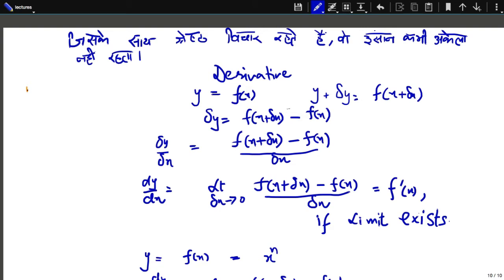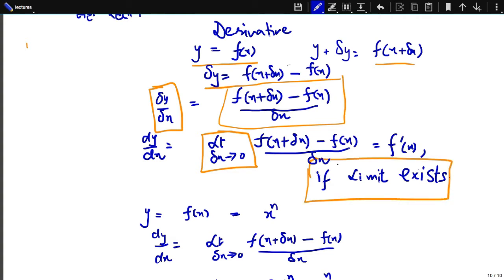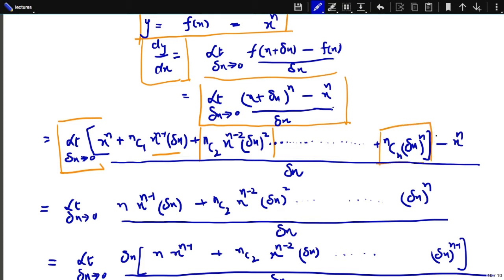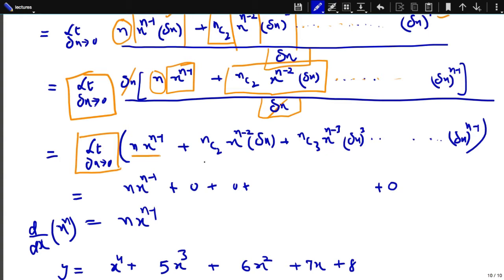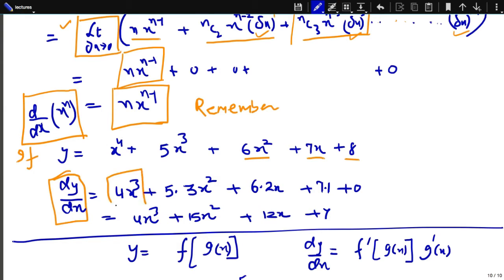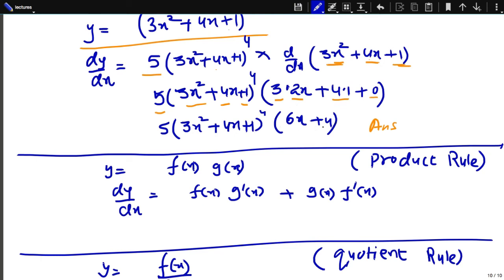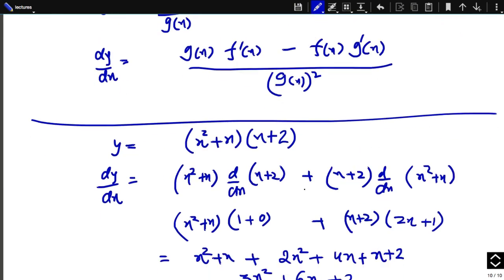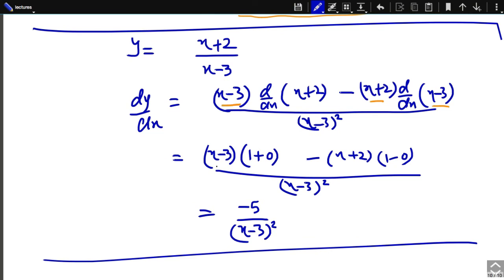Introduction to Derivatives | Maths made easy Class 12 C.B.S.E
This video contains Class 12th Topic Derivatives. The topic is useful for Class 12th C.B.S.E or Students preparing for various entrance exam like railways, bank, PO etc
Before this Please click on below link for part1 ie. Introduction to matrix and its types